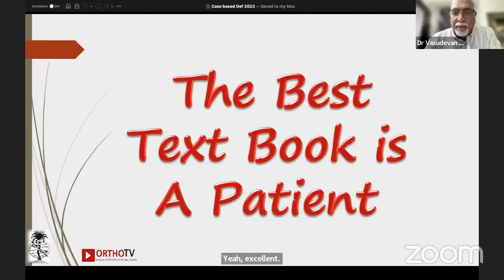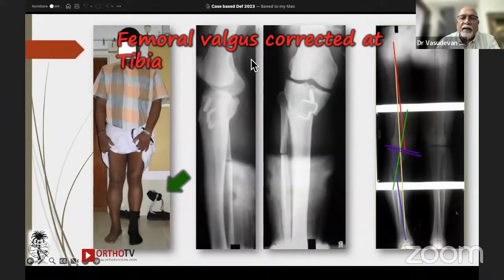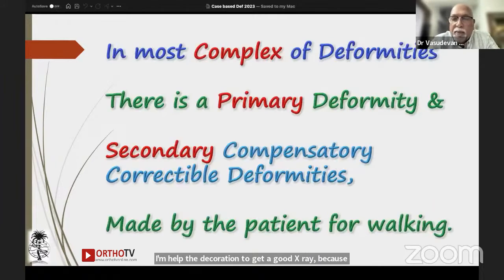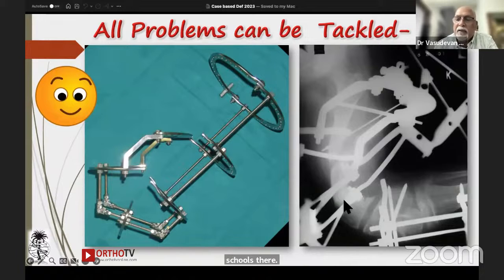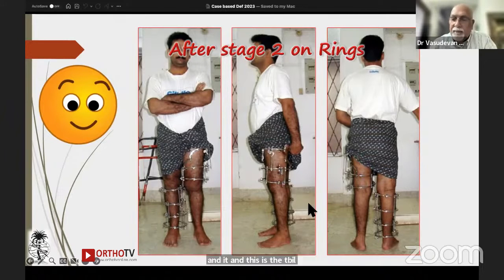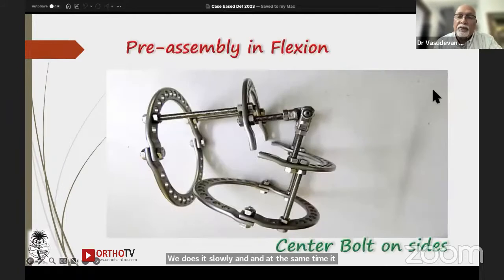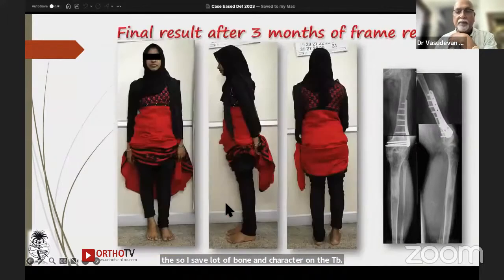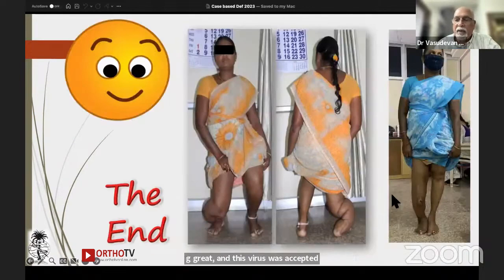Case based Deformity Correction - Dr. Vasudevan. PN